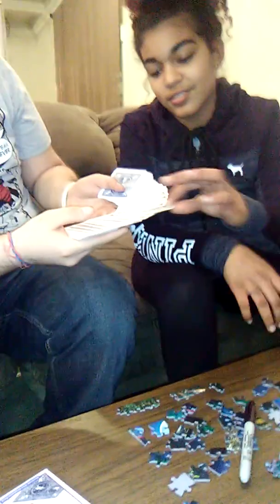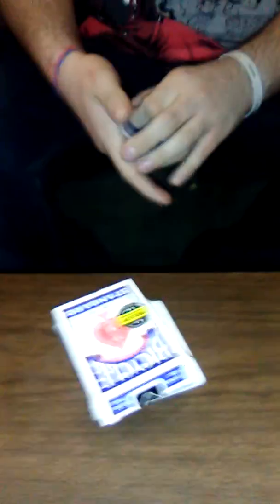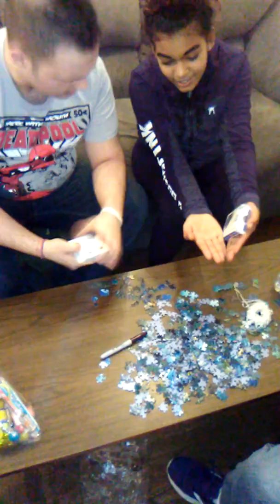Live gig magic part 2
Part 2 of my live gig magic